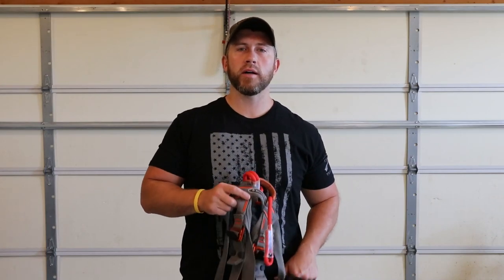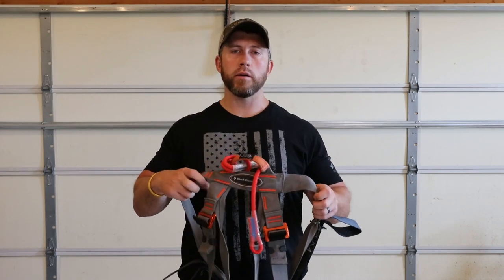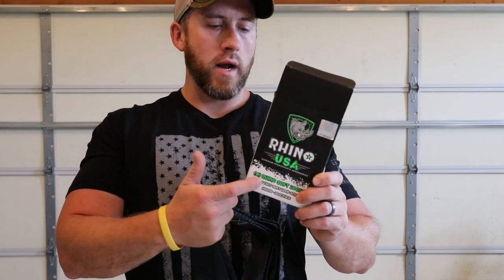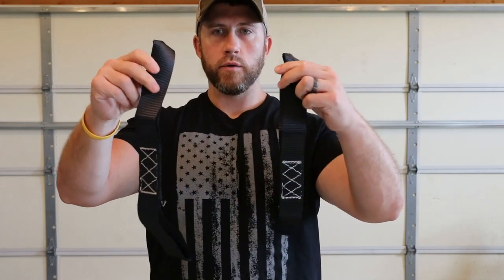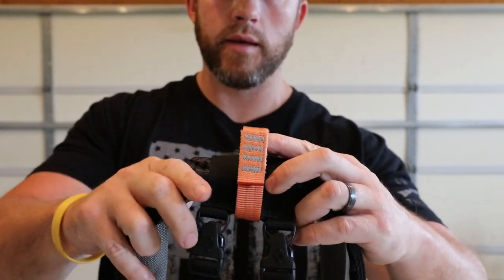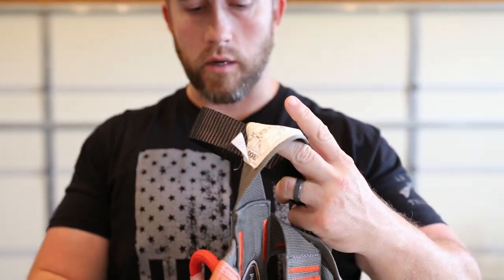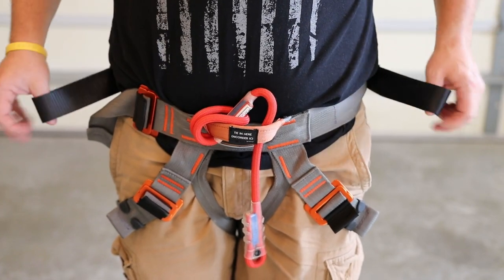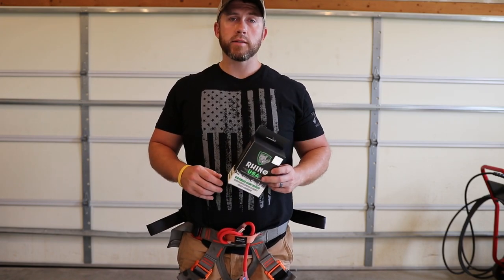Climbing Harness for Hunting with Lineman Belt Loops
In this video I show how I made Lineman's Loops for my Rock Climbing Hunting Harness.  This is a DIY way to add lineman's loops to your rock climbing harness for hunting and tree stand hunting.  I use the Black Diamond Rock Climbing Harness for hunting out of the tree stand and it works great with these DIY lineman's loops.

Rhino Loops:

Black Diamond Harness: